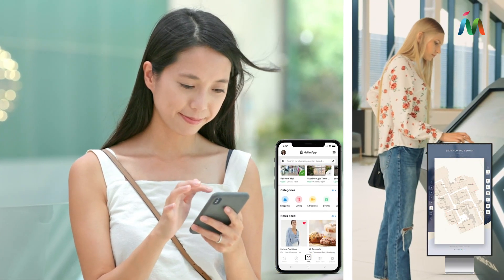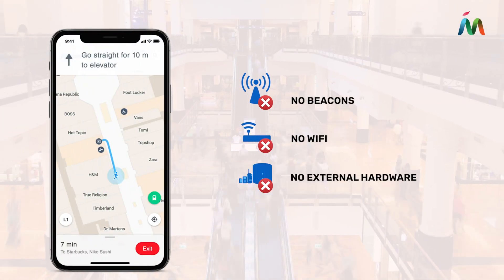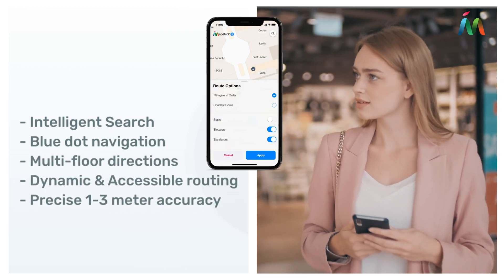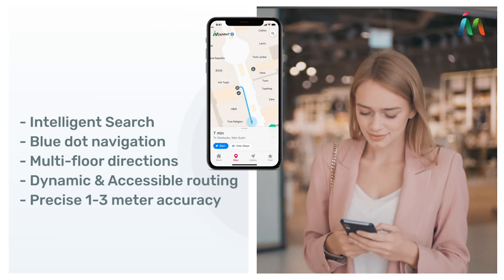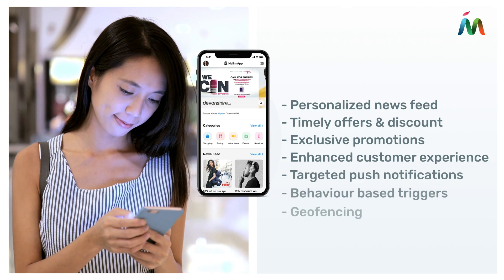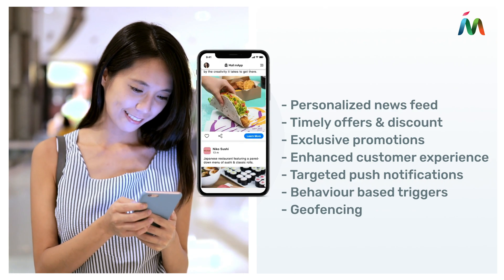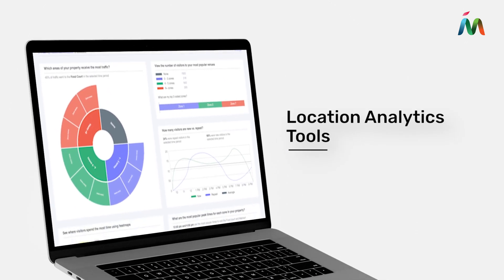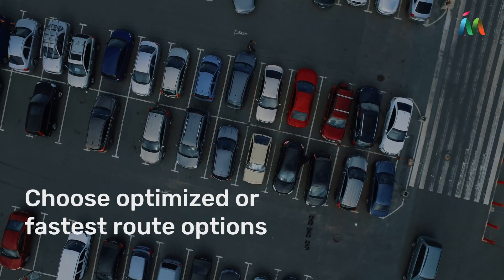Mapsted Location Technology for Malls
Mapsted’s cross-platform location technology solutions for malls helps management teams create better shopping experiences and improve operational efficiency.

Seamless outdoor-indoor positioning with optimized accessibility routing, advanced location and behaviour-based push notifications, and innovative location analytics tools help you deliver a new standard when it comes to customer service.